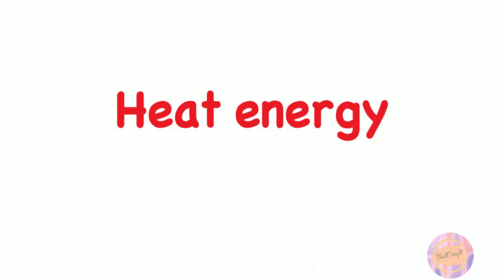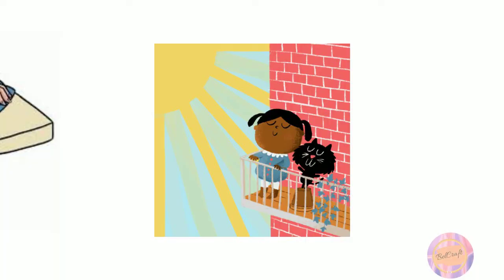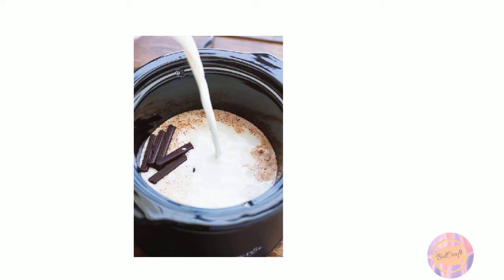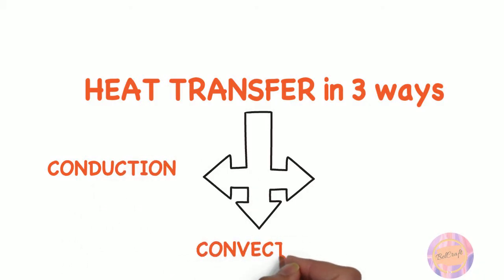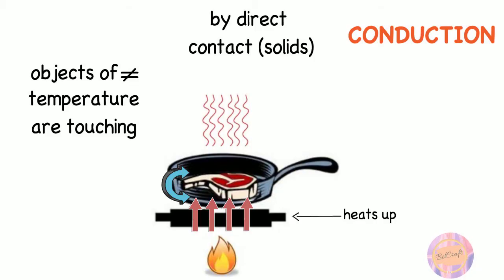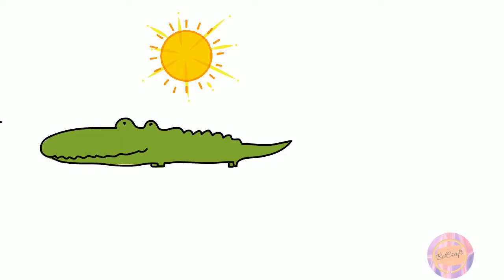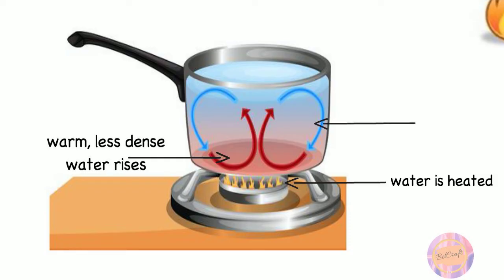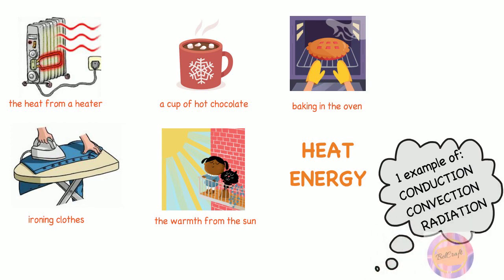Thermal energy. Heat transfer: conduction, convection and radiation.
A brief and illustrated video about Thermal energy (also called heat energy) and how heat can travel from one object to another, making cooler things hotter. The three ways of heat transfer explained: conduction, convection and radiation. Show your students how we can experience heat transfer throughout our daily lives.